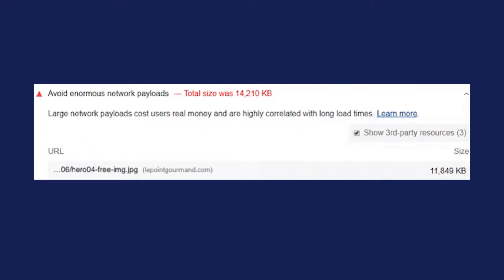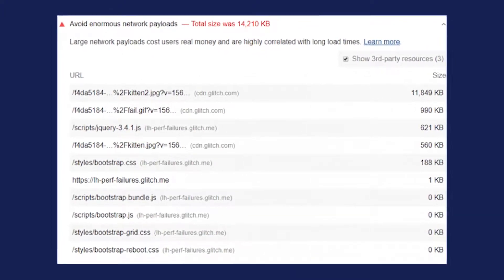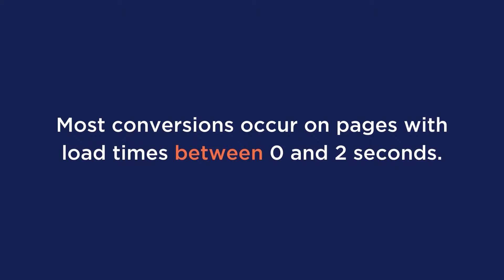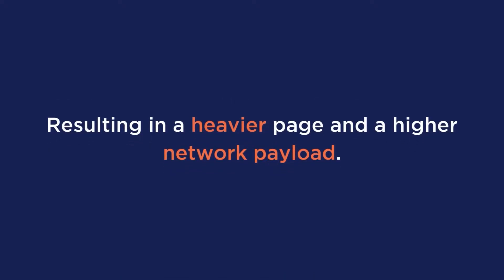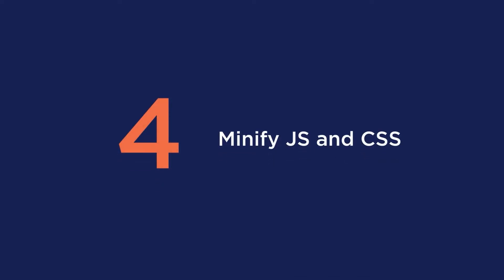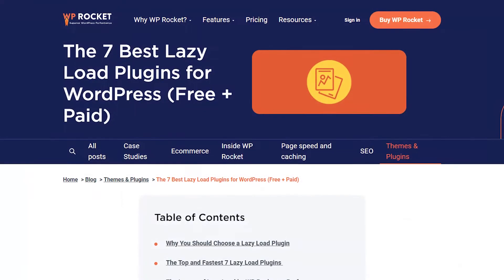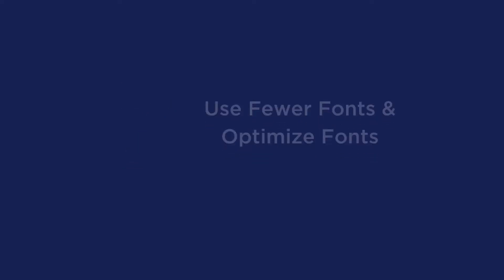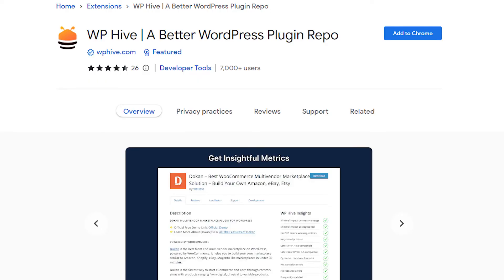How to Avoid Enormous Network Payloads in WordPress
If you have just done a PageSpeed insights test and got the message to Avoid Enormous Network Payloads, this video will help you do just that!